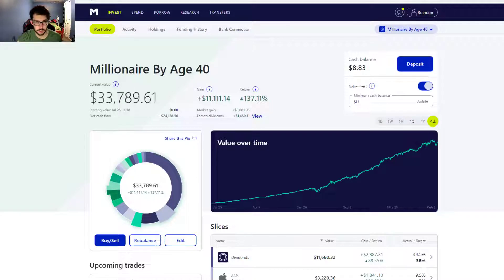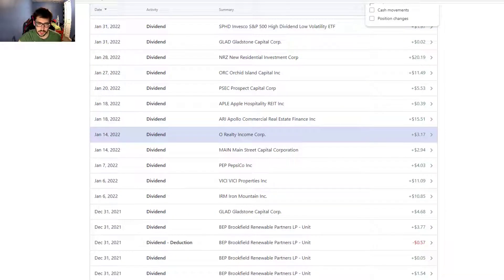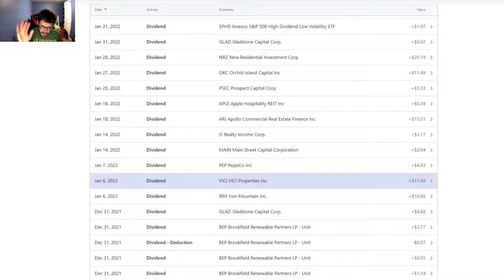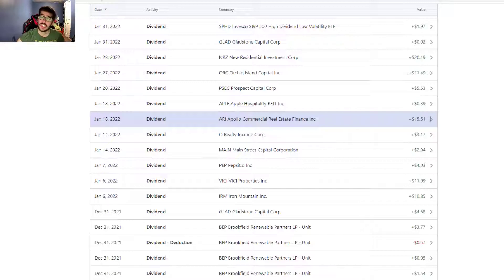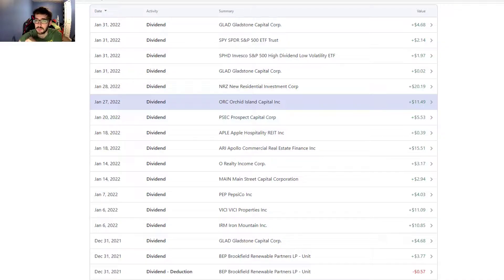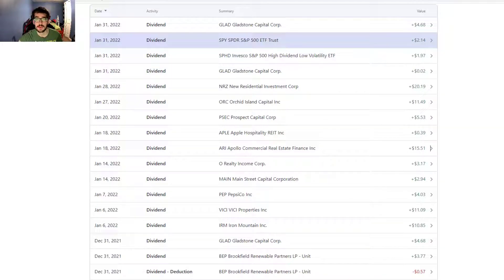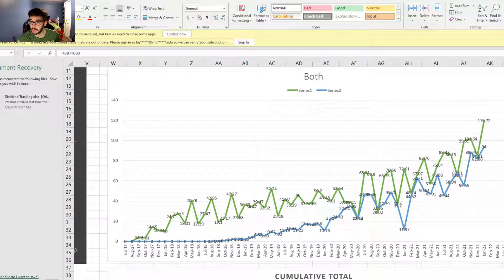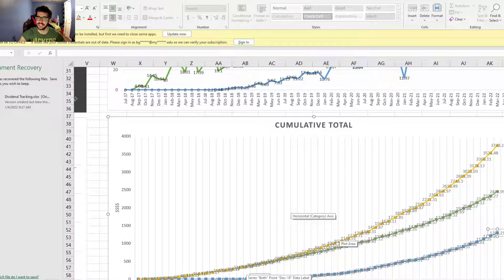My $34,000 M1 Finance Portfolio Monthly Dividend Payments | January 2022 Edition